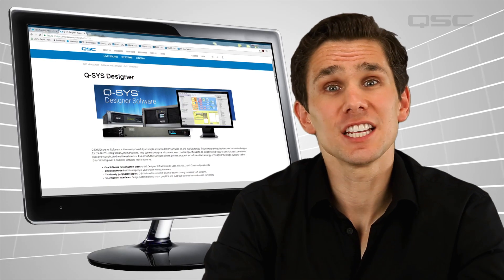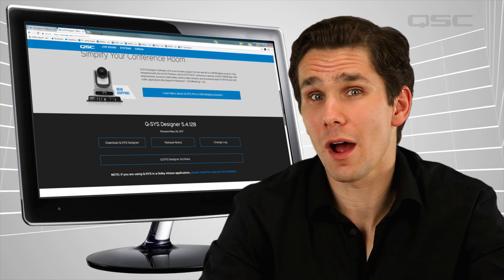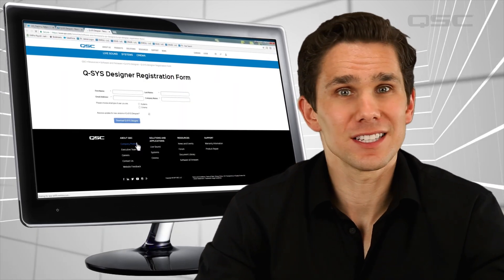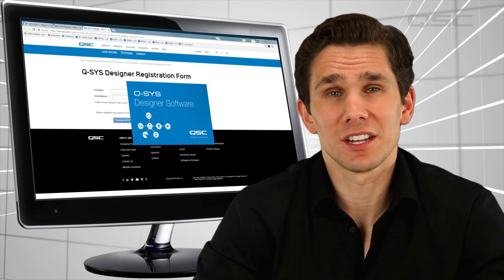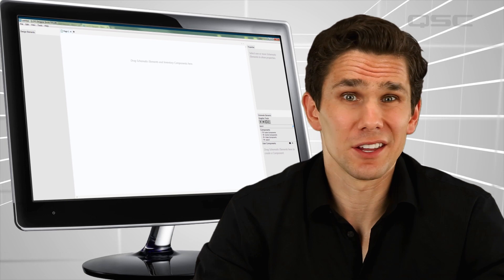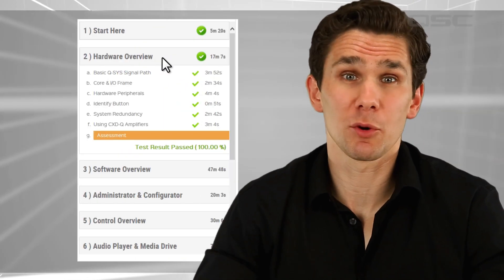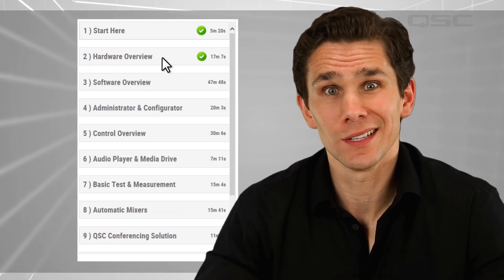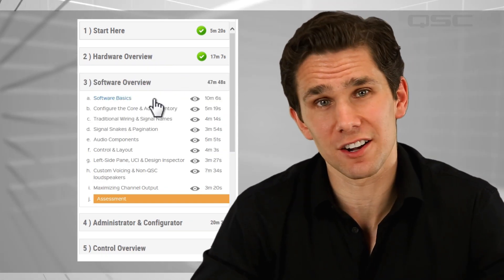Q-SYS Training - Introduction to Level 1 Training (EN)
Learn about the requirements of the class and meet your instructors for the next 100 hours (just kidding).